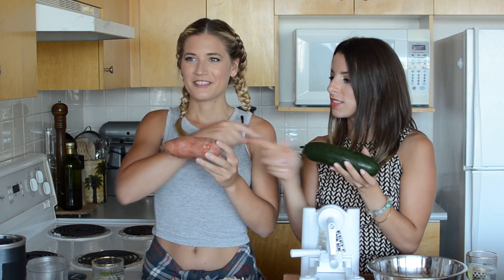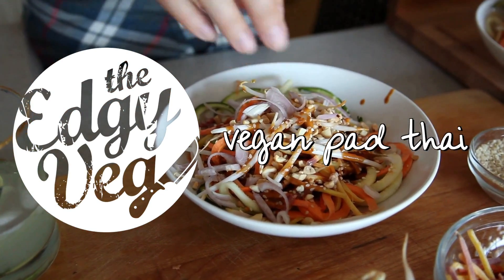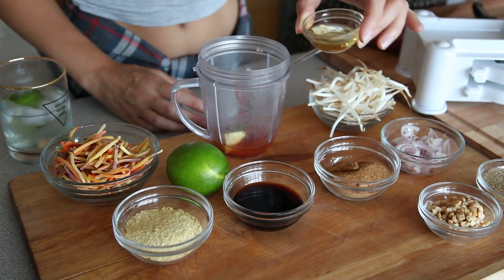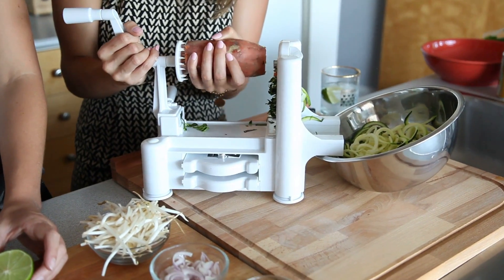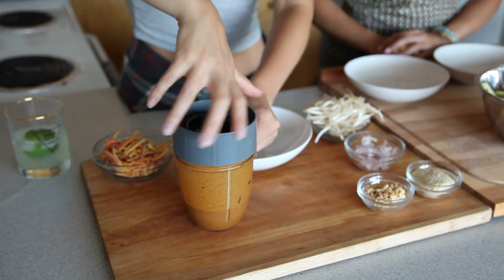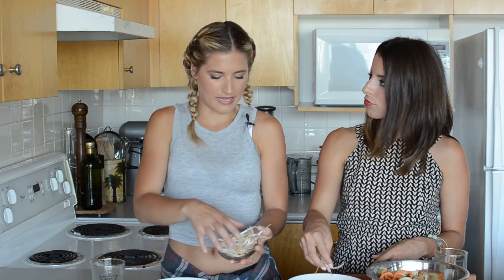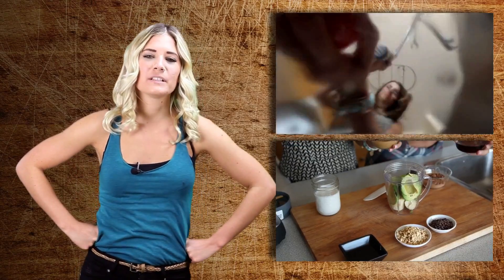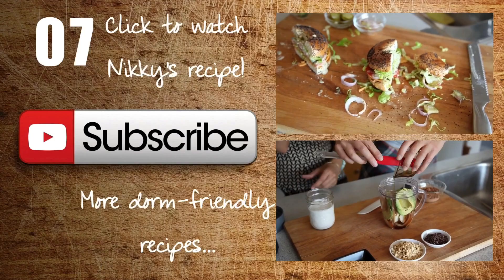College Dorm Recipes: (Kinda) Raw Pad Thai w/ Health Nut Nutrition | The Edgy Veg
Learn how to make easy Raw Pad Thai (kinda raw) in your dorm room using a blender, spiralizer and easy ingredients. This vegan Pad Thai recipe is a delicious but healthy way to get you through your studies, and keep you out of that awful cafeteria. School might not be easy but the recipes in our dorm room, no-cook series are! Nikky (Health Nut Nutrition) and I have collaborated to bring you healthy, easy, dorm friendly recipes, so make sure you check out the playlist!

Most of these dishes are ready within 10 minutes, making them perfect for in between classes or late-night study marathons. All you need is a blender, microwave, a mug and an appetite.

Like this video? Give it thumbs up and help us share the vegan love! Can we hit 1000 likes?!

What Dorm room friendly recipe do you want to see next?

I'm The Edgy Veg, a gal on a journey to revolutionize the food we define as “vegan”. Instead of salads days in and day out I choose to re-purpose familiar favourites, by recreating childhood cravings for an audience with sophisticated palettes and food-nerd obsessions with nostalgic fare.